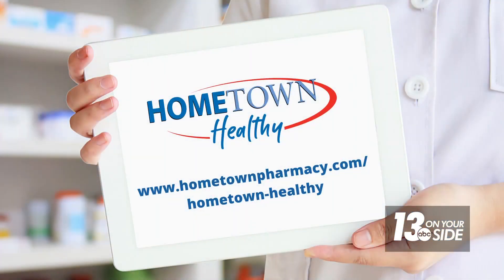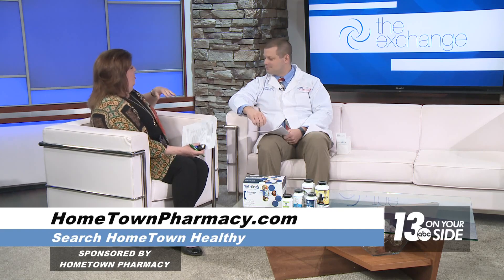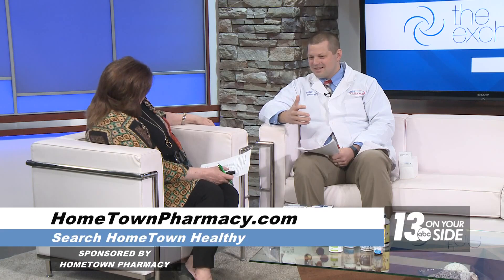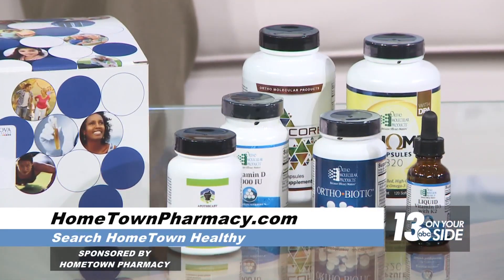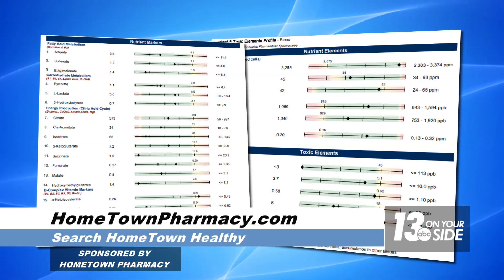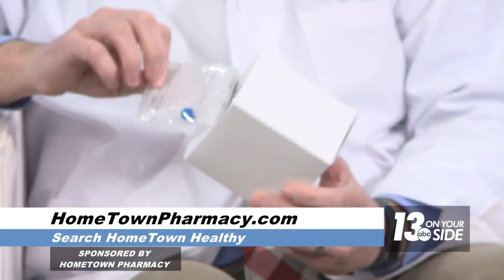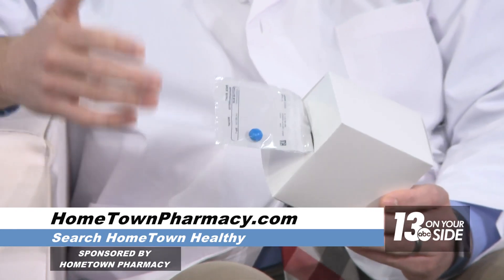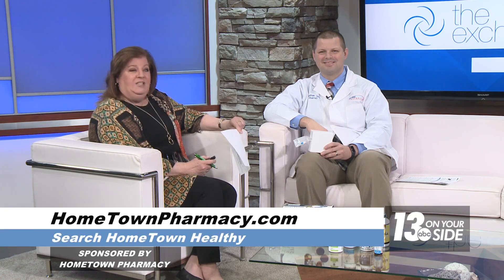HomeTown Pharmacy addresses seasonal diet changes and gut health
As the seasons change, we have access to so much beautiful produce, but changes in your diet can also cause changes in your health.